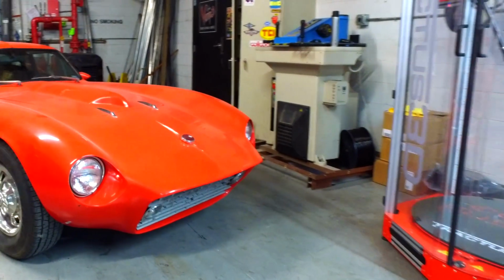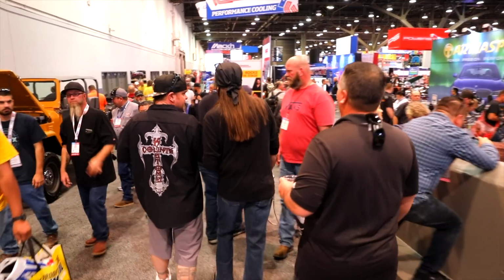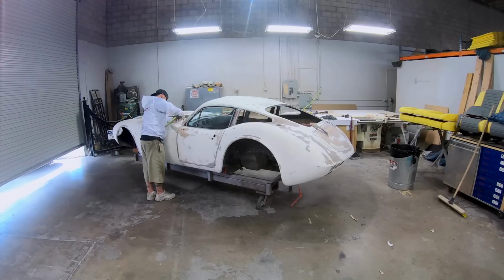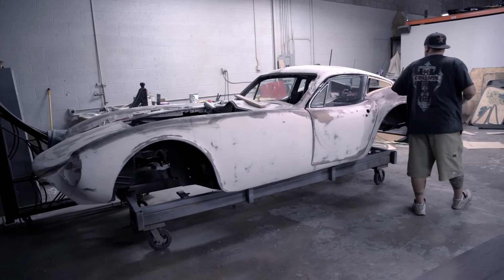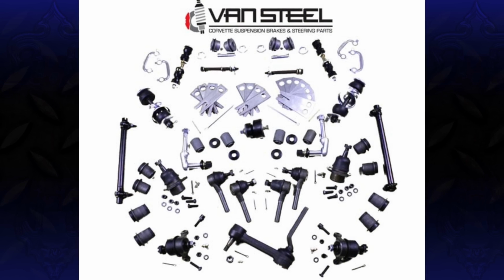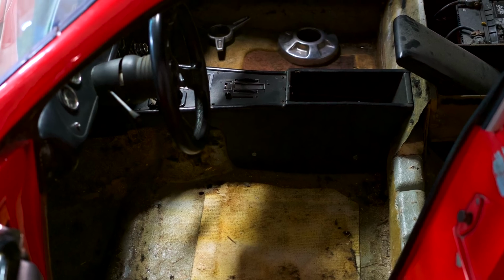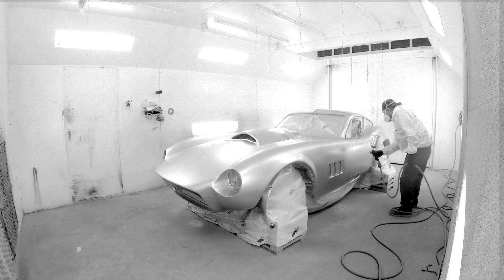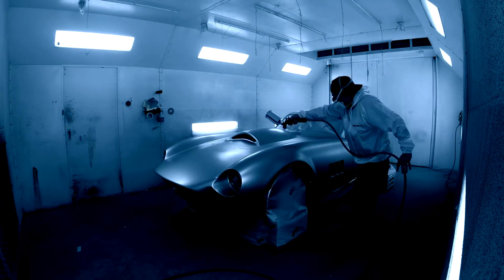Kellison SEMA Build 2019 Update!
The Kellison build made it to SEMA! It took long days and late nights to get it there but it is there! This is the final update you’re going to get before we do a Finer Details segment on it and give you all the details on this car!